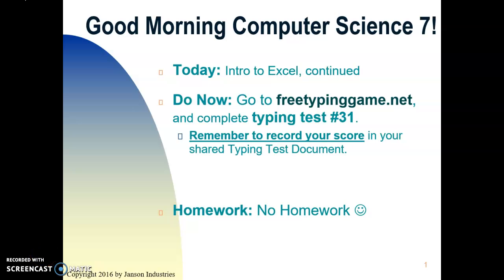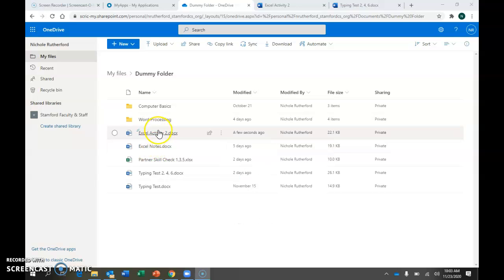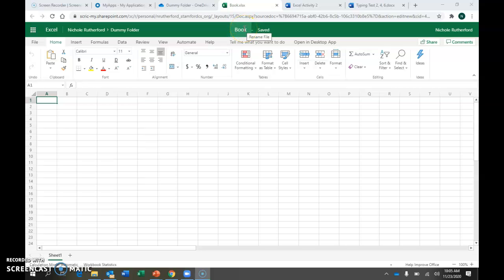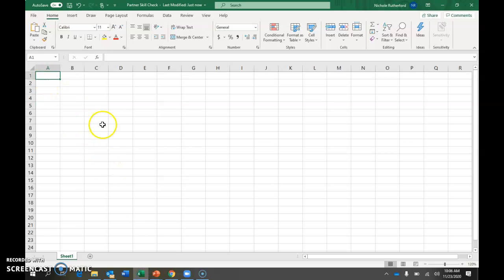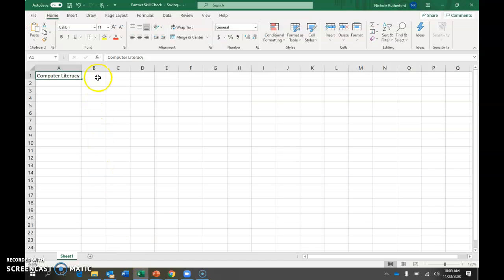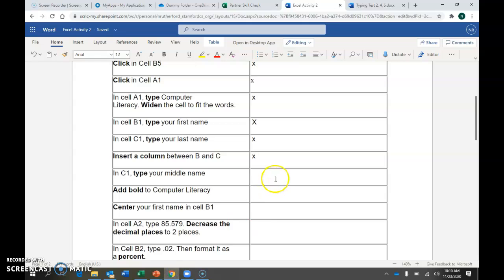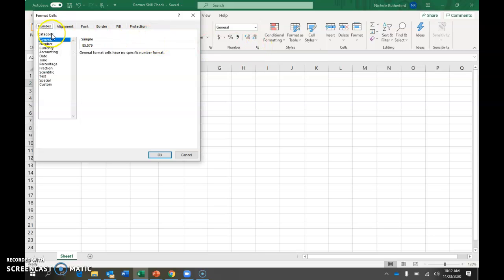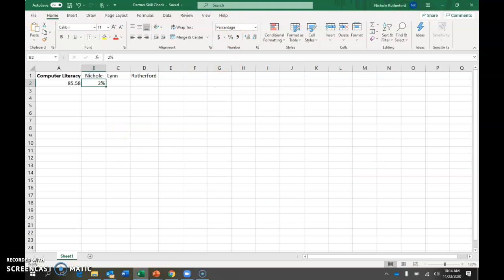Intro to Excel